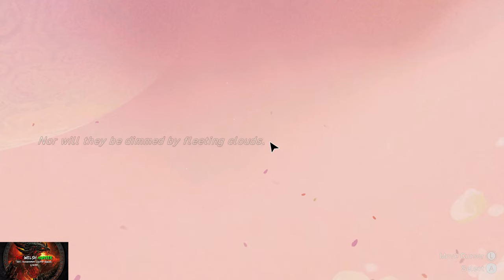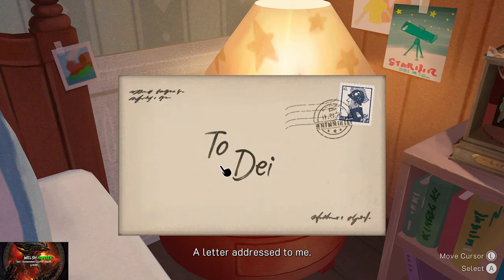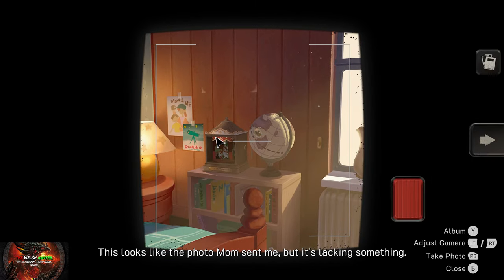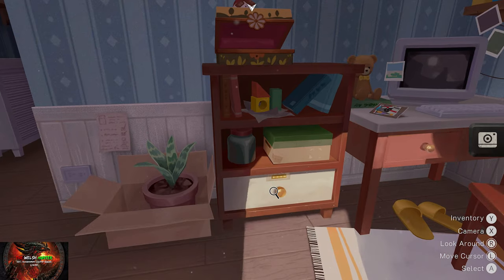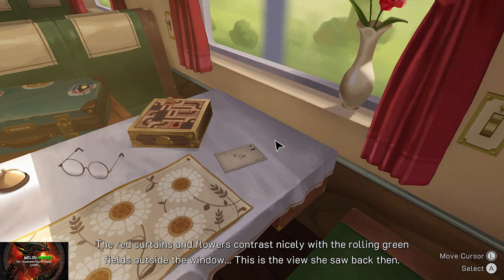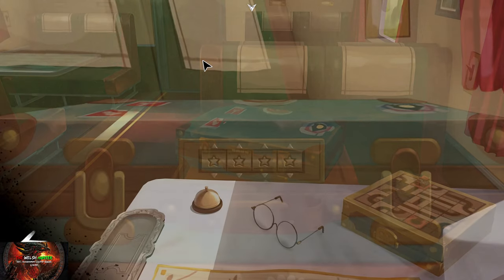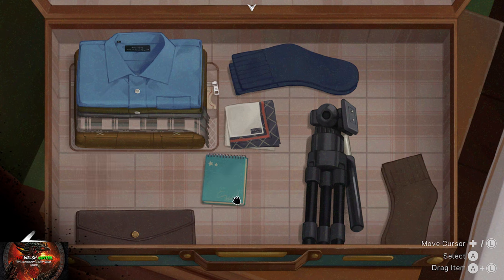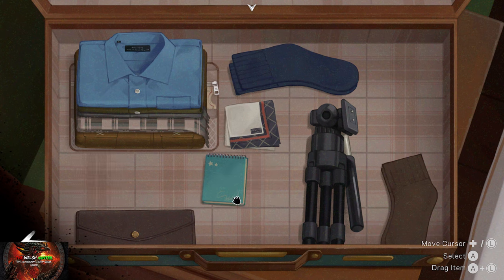The Star Named EOS - 100% Achievement/Trophy Guide! *EASY 50 Minute Completion*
Welcome to my 100% Achievement/Trophy Guide for The Star Named EOS.
A game developed by @silverliningstudios1509  Published by @ActiveGamingMedia  & is available to you for just £12.49 or $14.99!
By the way, A HUGE shoutout and thanks to Sarah from Terminals IO for providing me the code in which to bring you this guide!

Achievement Timestamps:-

Intro - 0:00
Game Start - 1:30
1. Piecing It Together - 5:15
2. The Beginning (Story Related) - 7:25
3. Mobius - 9:30
4. Tidying Master - 10:10
5. Jingle Bells - 11:50
6. The Journey (Story Related) - 12:45
7. Foodie Photographer - 14:00
8. Keen Eye - 14:55
9. Behind The Frame - 15:35
10. Setting Sun - 16:40 (Story Related)
11. Sudden Shower - 23:55 (Story Related)
12. Sealed Memories - 25:30
13. You Pressed The Button 24 Times - 26:15
14. 5 Star Review - 26:50
15. Complete (Story Related) - 28:05
16. A Non Existent Day - 32:50
17. The Promise (Story Related) - 35:15
18. Lost - 36:45
19. Memories of Starry Skies - 38:45
20. Constellation (Story Related) - 41:00
21. Forgot To Press The Shutter - 42:00
22 & 23. A Fleeting Moment & Photography Enthusiast - 44:50
24. The Pursuit (Story Related) - 46:05

TimG84
Khost
TschanSchpange1
TonySki
ShadowTurul21
Rukus
TheUnderdog2020
DragonClave
Livibeau
Kaens
Brigadierblue
Worf115
Hindergod35
Reeceyboy

LEG-ENDS!

Big Love!